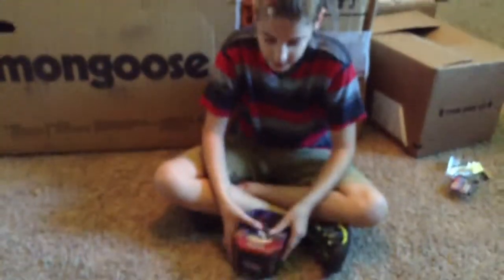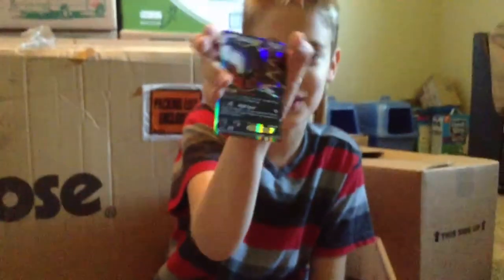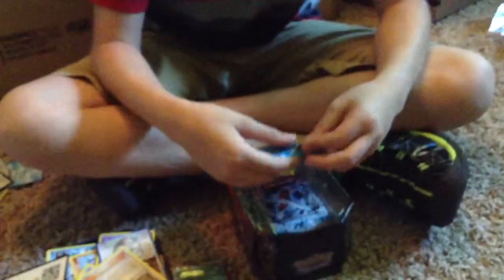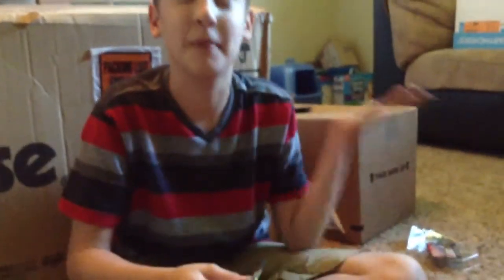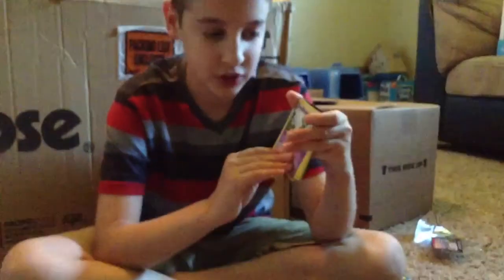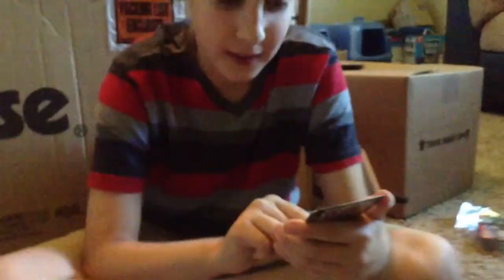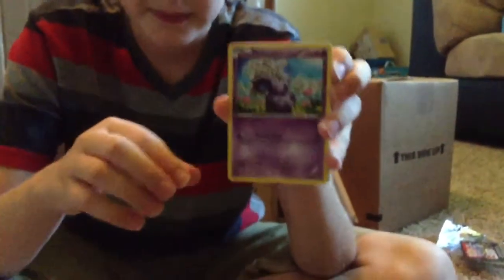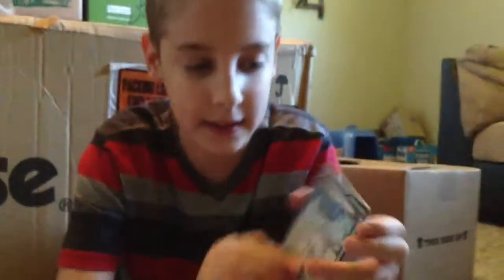Pokemon Darkrai EX Unboxing